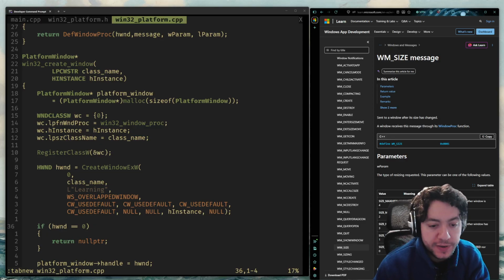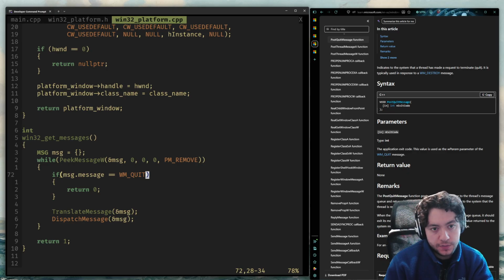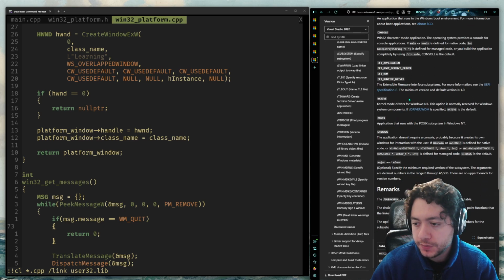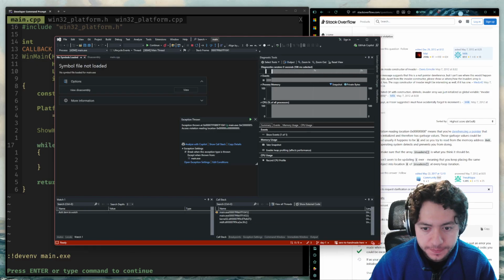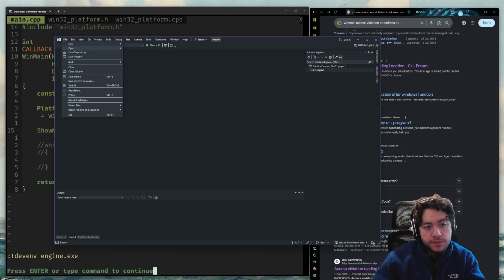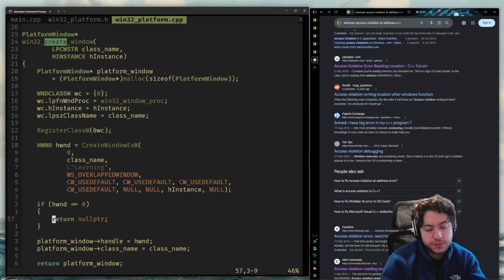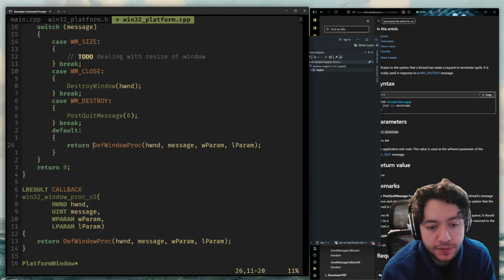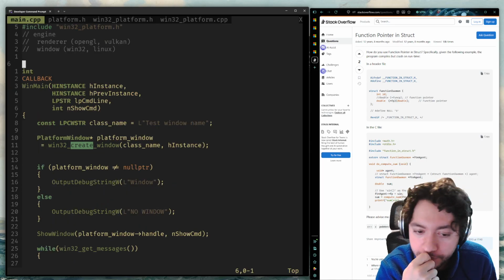Zero to Handmade Hero - 004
Lets learn how to code a game engine in C/C++ together. Inspired by Casey & handmade hero, come learn alongside me.